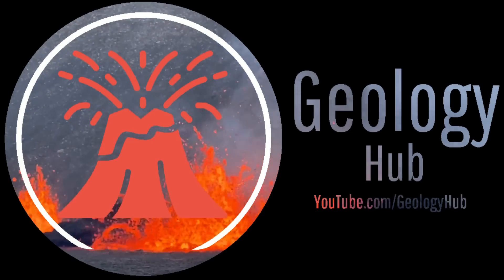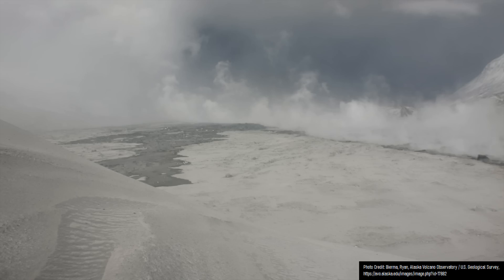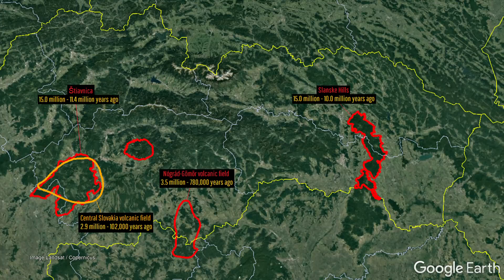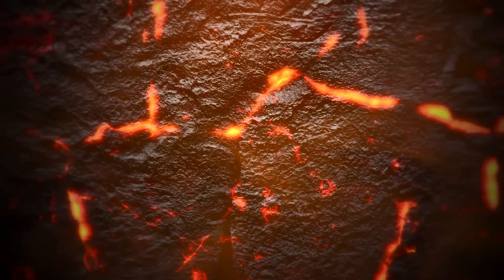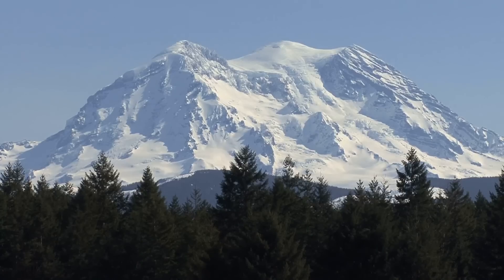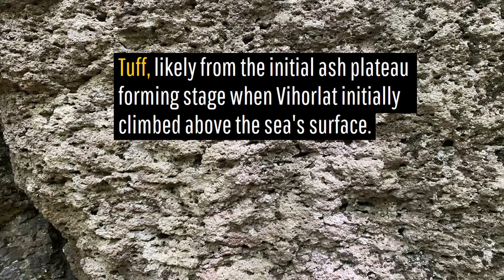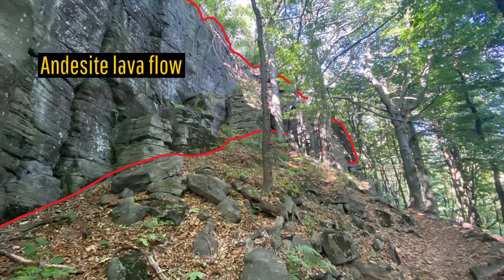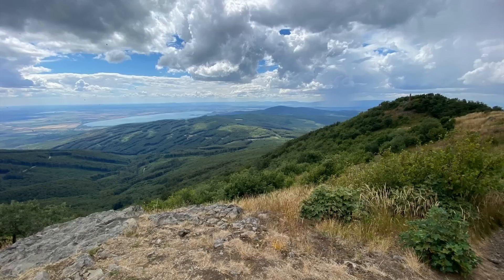The Forgotten Volcanoes in Slovakia; Vihorlat & Poľana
Approximately 10.5 million years ago, a powerful volcanic eruption occurred on the border of Slovakia and Ukraine. This erupted formed a 3.5 kilometer wide depression in the ground referred to as a caldera, which occurred at the easternmost of the 5 Vihorlat Hills volcanoes. And, only 3.5 million years earlier, an ancient volcano in the central part of the country had risen to 3500 meters in height. While all of these aforementioned volcanoes are now extinct and will never erupt again, they left behind numerous interesting geologic formations.

Thumbnail Photo Credit: Coombs, M. L., Alaska Volcano Observatory / U.S. Geological Survey, This image was then overlaid with text, and then overlaid with GeologyHub made graphics (the image border and the GeologyHub logo).

Note: This video's thumbnail image displays what the Pol'ana volcano may have looked like 14.7 million years ago. This is done by showing Alaska's Augustine volcano via a photograph taken in 2013.

Sources/Citations:
[1] Pécskay, Zoltán & KALIČIAK, M. & KONEČNÝ, V. & Lexa, Jaroslav & EC, B.. (2002). GEOCHRONOLOGY OF THE NEOGENE VOLCANISM IN THE VIHORLATSKE VRCHY MOUNTAIN RANGE, EASTERN SLOVAKIA.
[2] Konečný, V & Balogh, Kadosa & Orlický, O & Vass, D & Lexa, Jaroslav. (1999). TIMING OF THE NEOGENE—-QUATERNARY ALKALI BASALT VOLCANISM IN CENTRAL AND SOUTHERN SLOVAKIA (WESTERN CARPATHIANS). Geolines. 9.
[3] CHERNYSHEV, IGOR & KONEČNÝ, VLASTIMIL & Lexa, Jaroslav & Kovalenker, V. & Jelen, S. & Lebedev, V. & GOLTSMAN, YURIJ. (2013). K-Ar and Rb-Sr geochronology and evolution of the Štiavnica Stratovolcano (Central Slovakia). Geologica Carpathica. 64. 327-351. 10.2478/geoca-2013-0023.
[4] Geological Map of the Slovak Republic at scale 1:50 000, geology.sk
[6] USGS Denver Library Photographic Collection

0:00 Sponsored Message
0:12 Wood Opal
2:31 Poľana
3:42 Vihorlat Hills
4:11 Andesite Lava